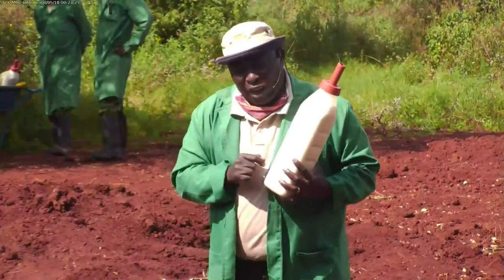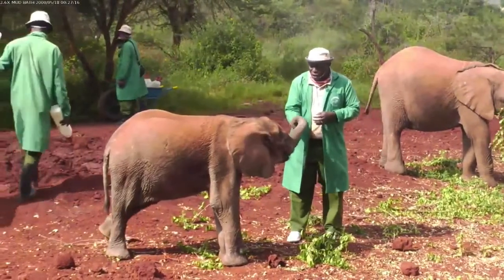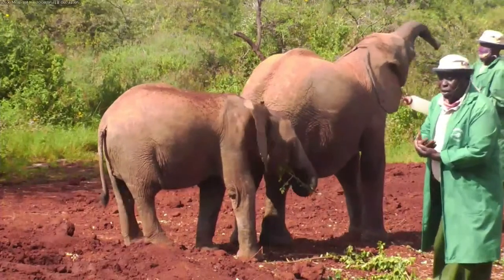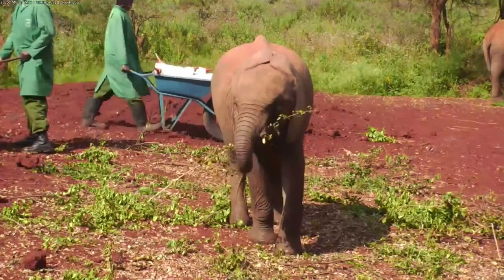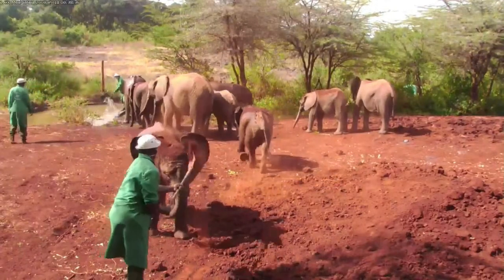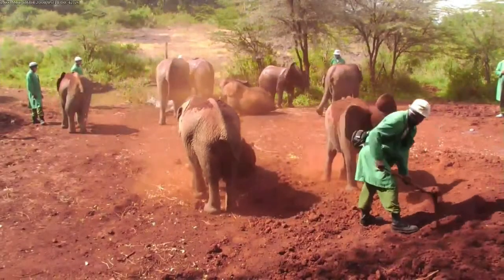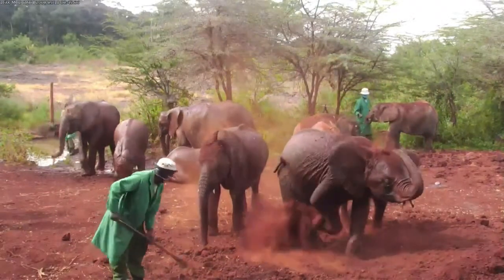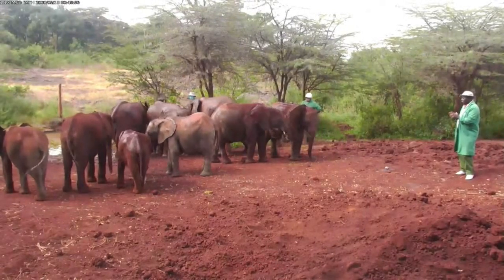Baby elephants run in for their big bottles of milk | 22nd July 2020 | Sheldrick Trust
Live: Join the rescued orphan elephants in our care at the Nursery as they head down to the mud bath area to enjoy bottles of their specialist milk formula

Head Keeper Edwin will introduce each of the elephants, explaining the different circumstances that led to them being orphaned and the work of our team as we provide them with the physical and emotional support they need.

With your help, we are providing these individuals with the second chance they each deserve, so that when they are older they can return to a life in the wild. You can learn more and become a part of that future

Established in 1977, the Sheldrick Wildlife Trust (SWT) operates the world’s most successful orphan elephant rescue and rehabilitation program, rescuing and hand-rearing orphaned elephants and other animals that have lost their mothers, all too often as a result of human activity. But we do much more than this. Through our Aerial, Anti-Poaching and Mobile Veterinary Units, we safeguard the natural environment and provide immediate assistance to wild animals in need. We also secure irreplaceable wilderness areas so that animals will always have space to roam and work with local partners and communities to ensure people and wildlife can live alongside one another.

More Information about the Sheldrick Wildlife Trust can be found on the